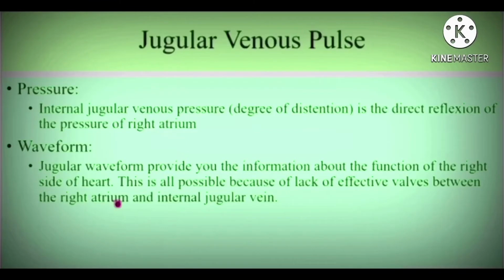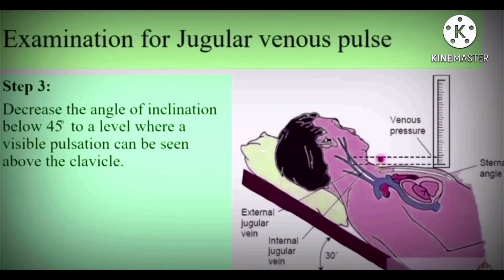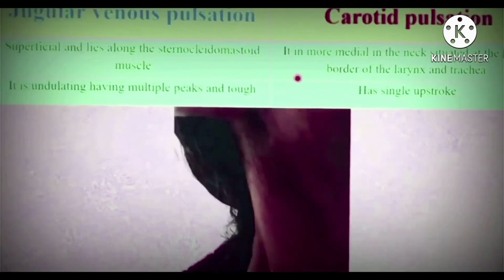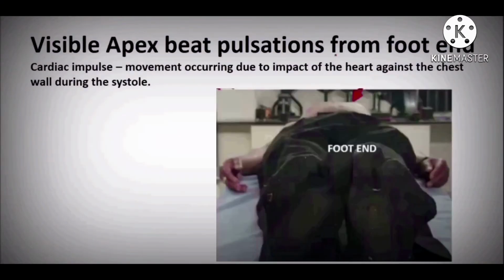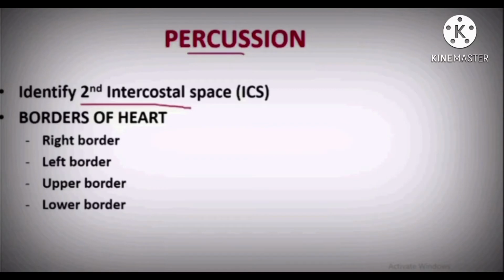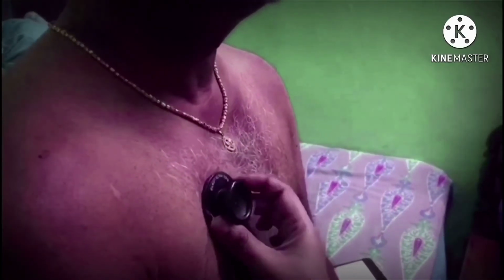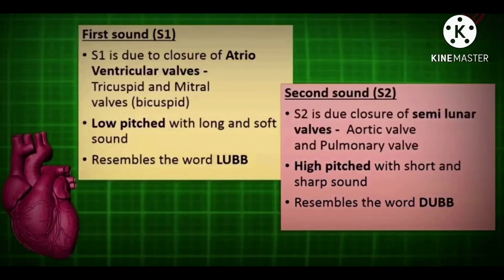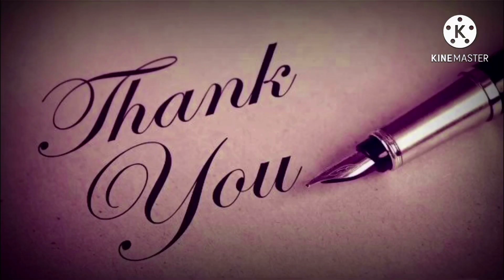//Cardiovascular system examination//by Devarajula Geetha Madhuri//ID:19-0432-972